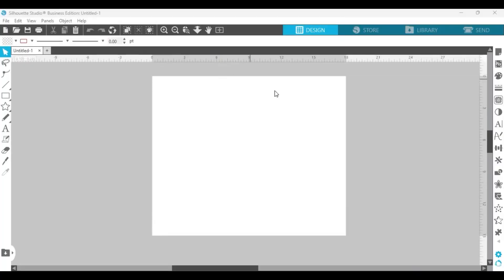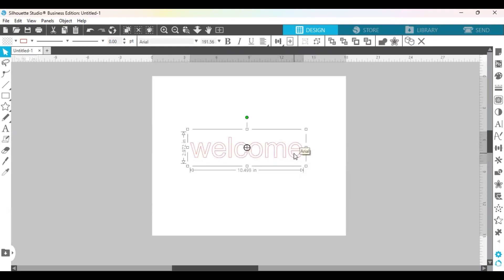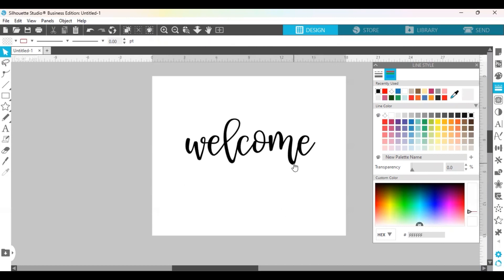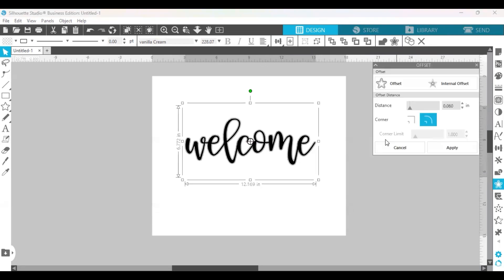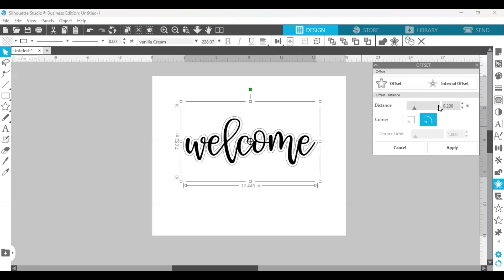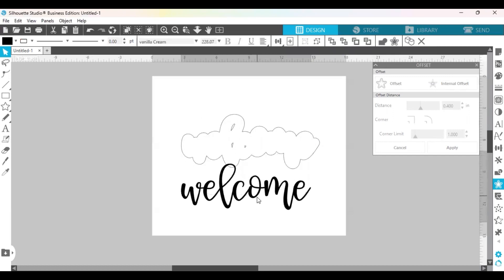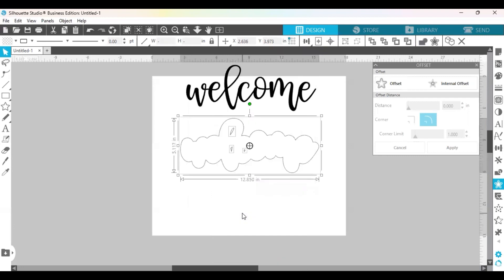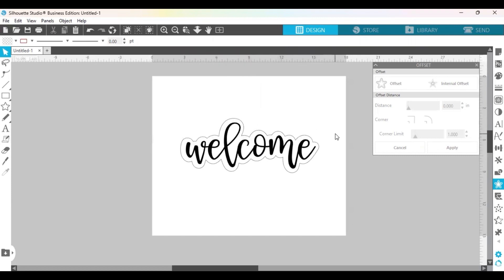How to Create an Offset in Silhouette Studio Software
In this video, learn the simple steps in order to create an offset to a word or name in Silhouette Studio!  Use this to bring a second layer to any word or create beautiful stand-alone pieces of art.  Creating an offset is a simple, but fun thing to add to your project and this tutorial will walk you through step by step!

Get my top 3 marketing tips on how to get started with parties

Learn about my VIP groups and how to grow your business

Learn about my FAV laser cutter for my wood projects